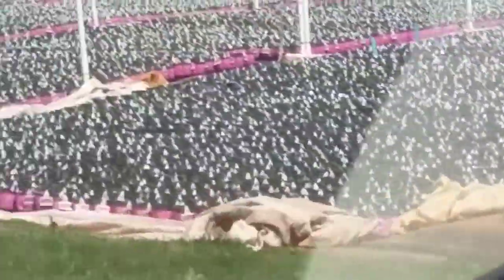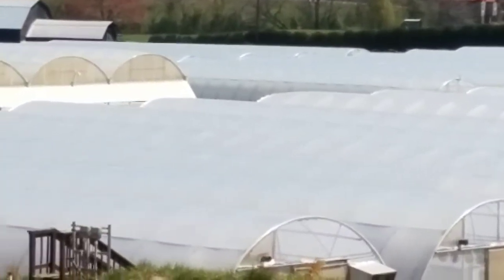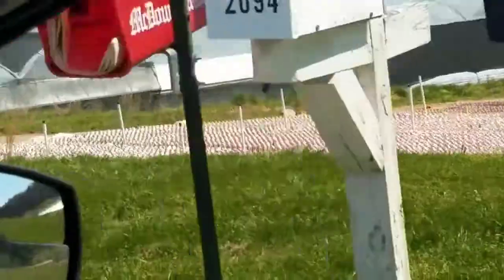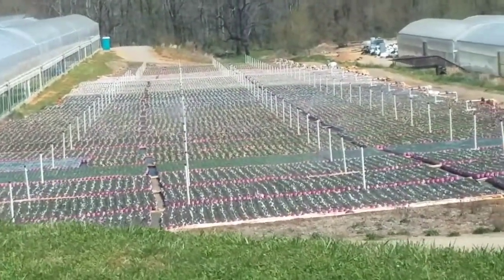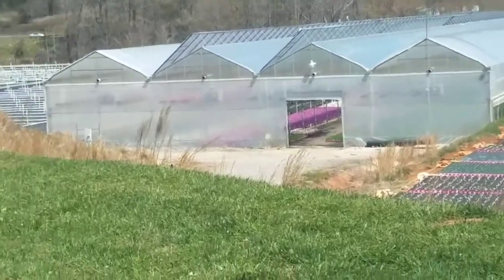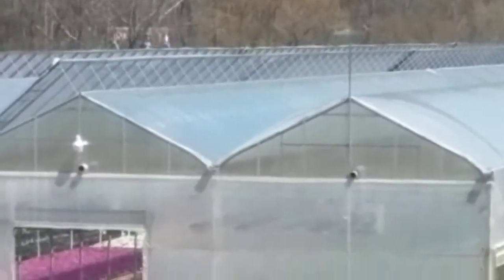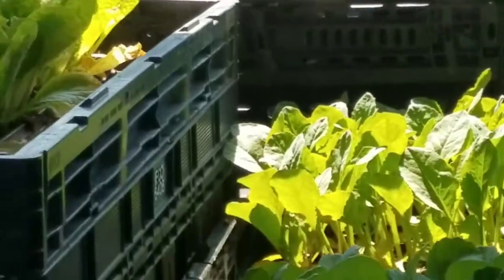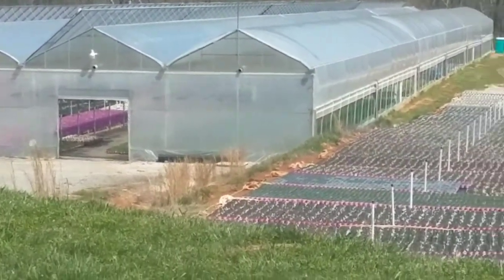WOW! We just visited a mega greenhouse.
We show you a mega greenhouse and talk about disappointments on the farm. Crop failures and why we still do what we do.